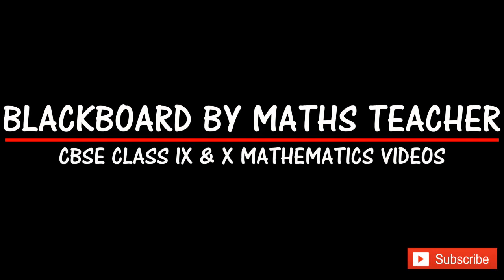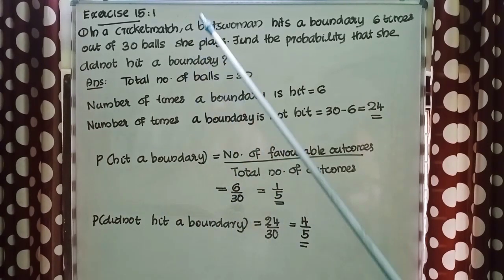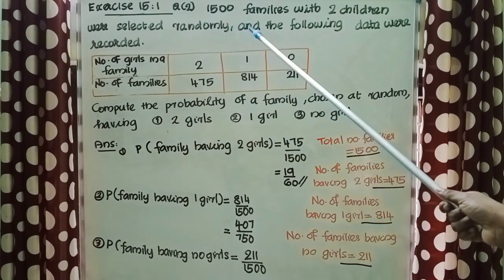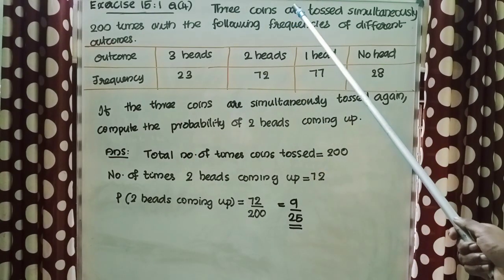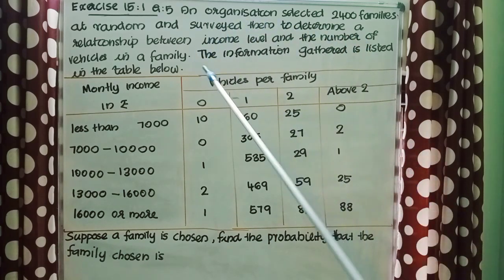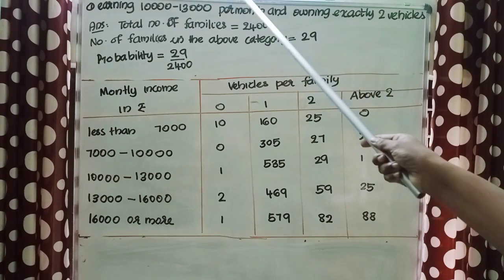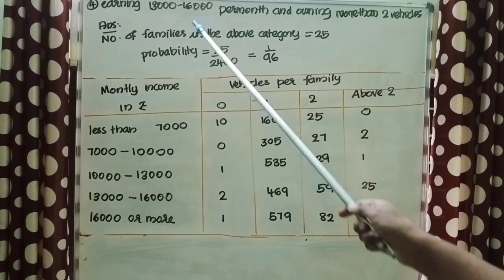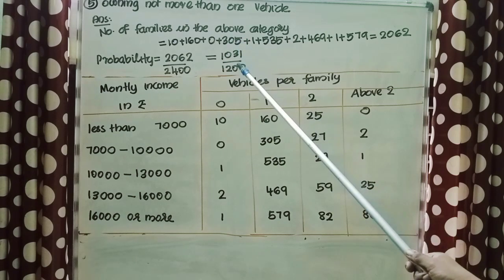Ch.15|Probability|Ex.15:1| CBSE/NCERT Class 9 Mathematics